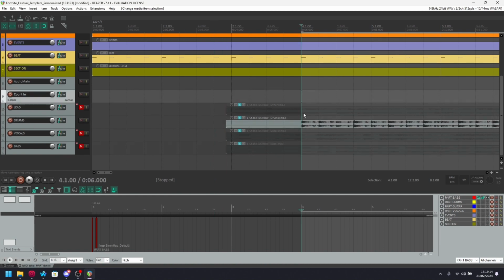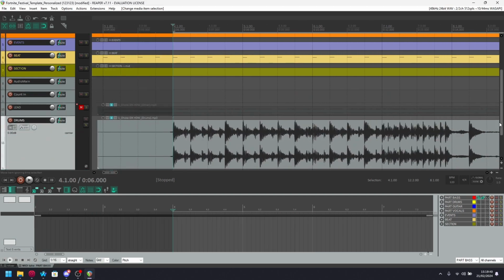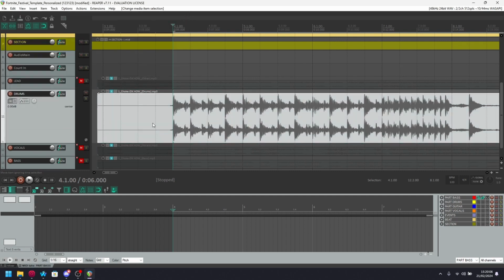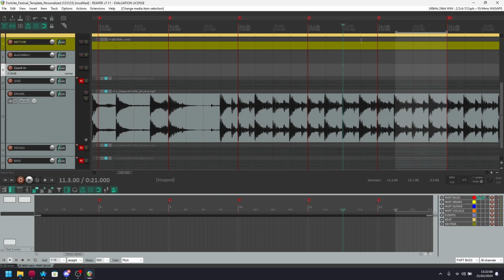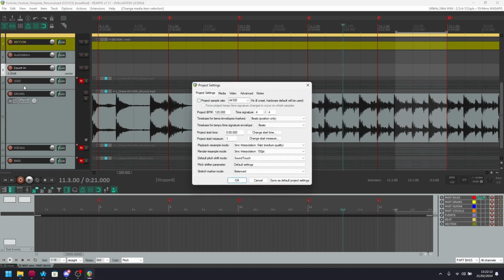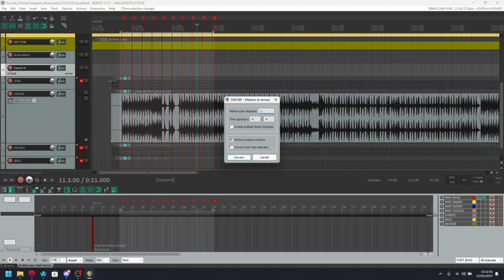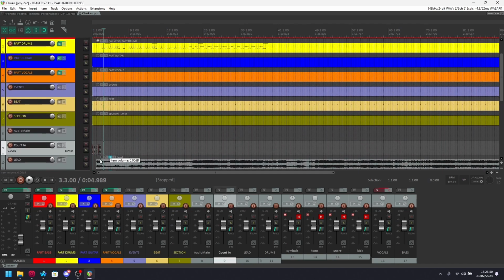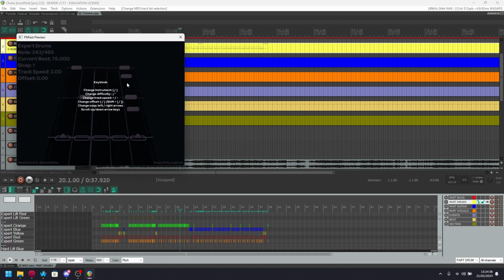Fortnite Festival Customs Tutorial #2 (Tempomapping)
Arguably the worst part. Tempomapping